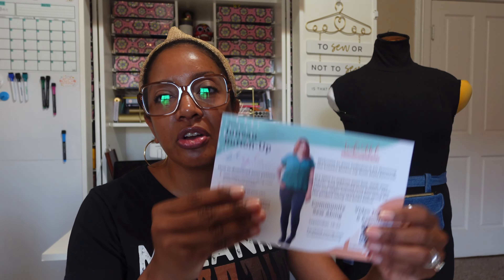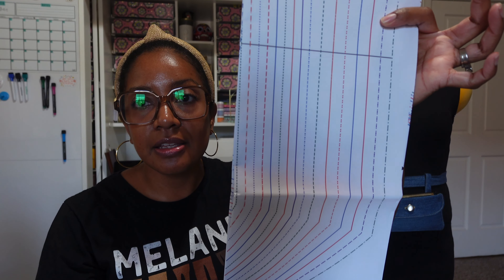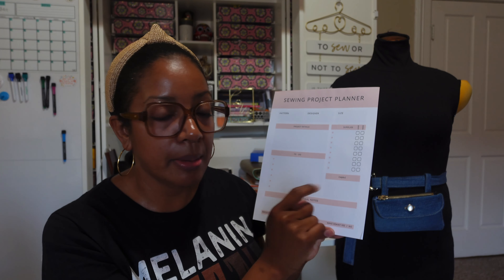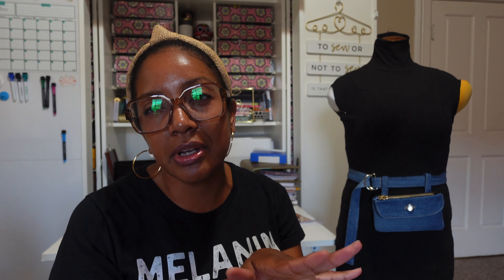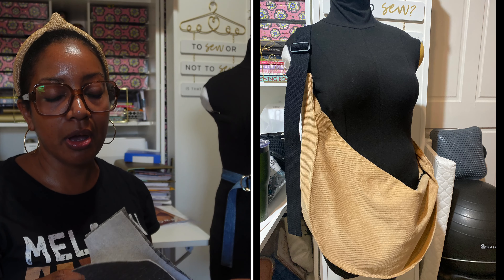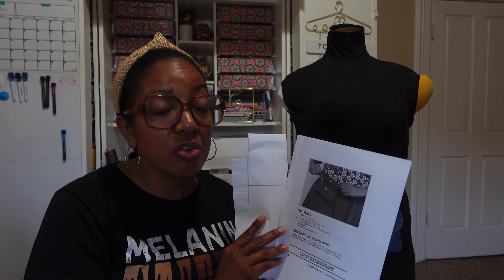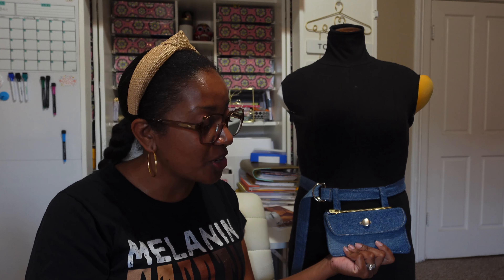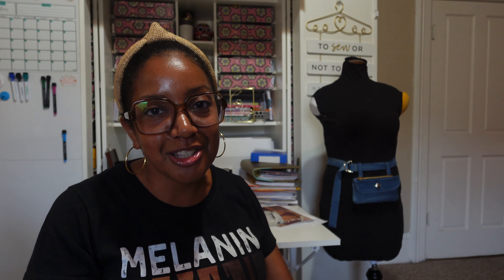Fall Handmade Accessories - Unboxing - What I Sewed This Week!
Hello,
In the video, I will be sharing with you all of the accessories that I sewed for fall, some sewing plans, my IndieStitch Unboxing, and what I purchased.

Patterns mentioned:
Style Patterns Juneau
Black Bird Fabric Bestie Bag
Seamwork Ray Belt Bag
Friday Pattern Company Bernie Belt Bag